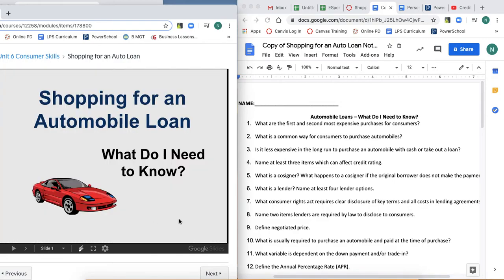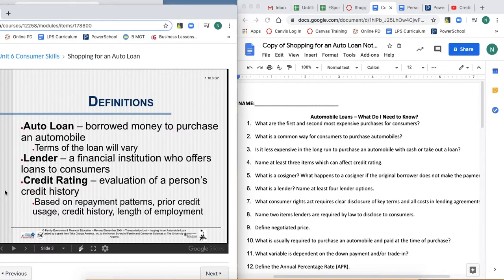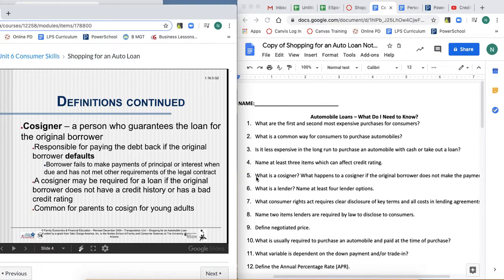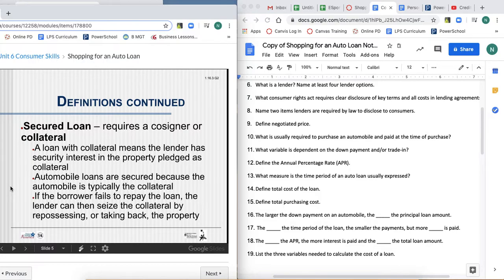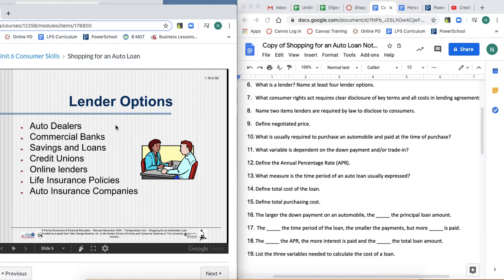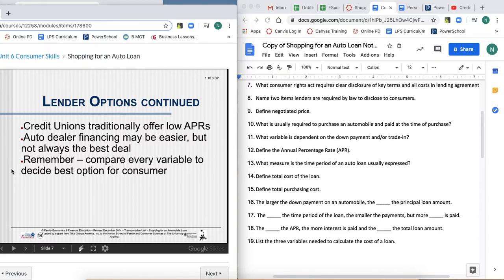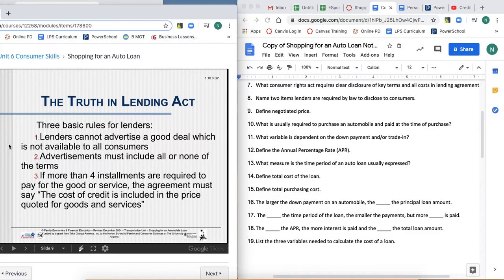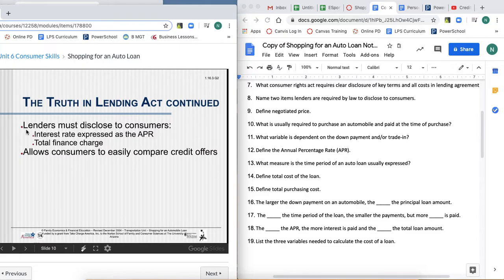PF: Auto Loan Presentation Part 1